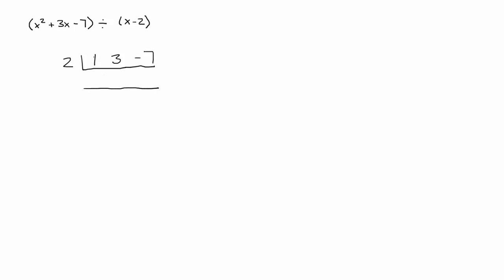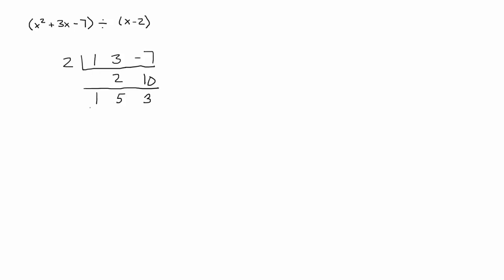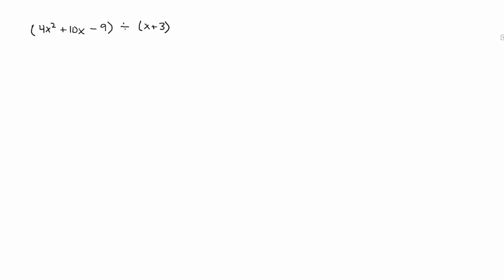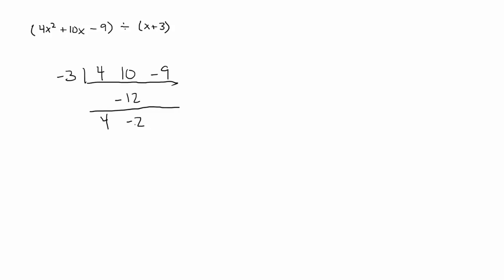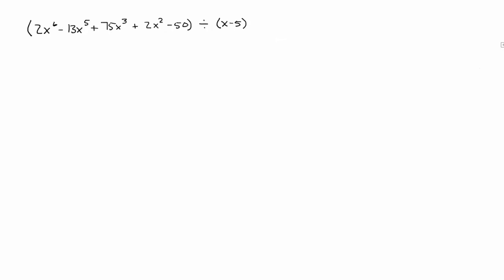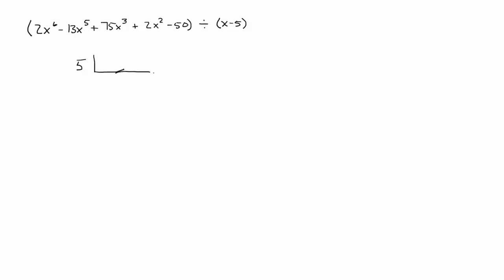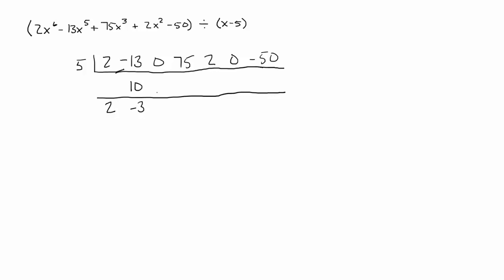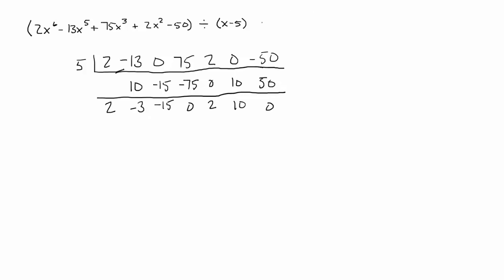Synthetic Division MTH141